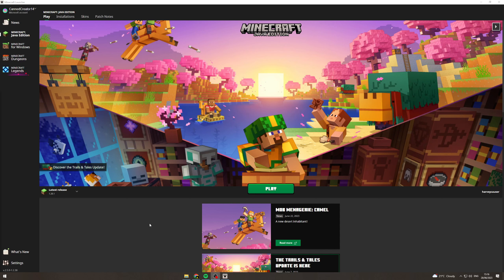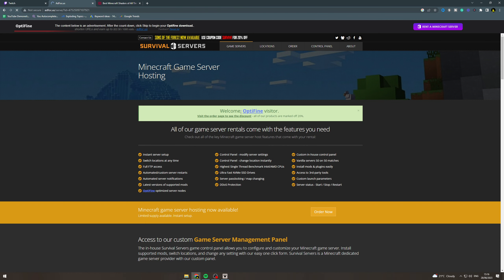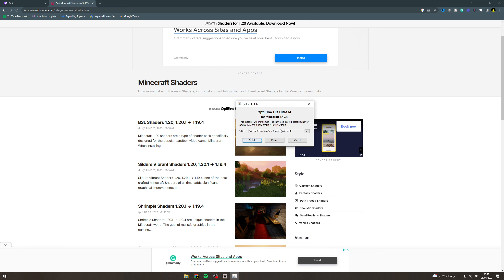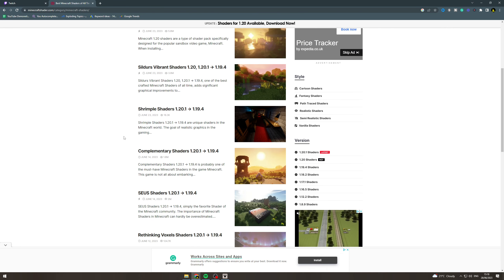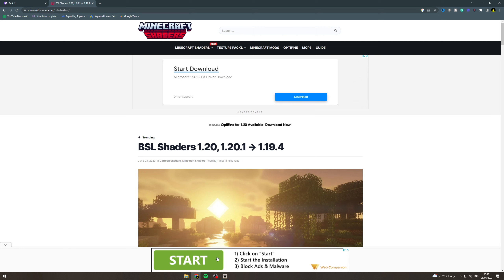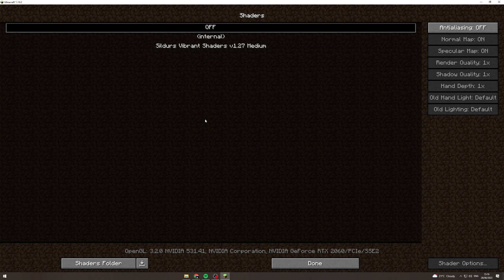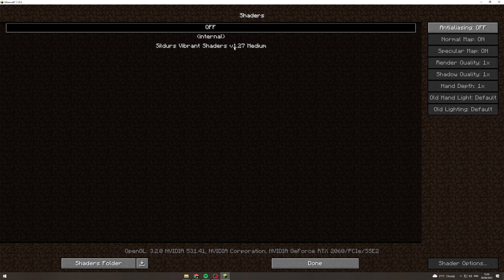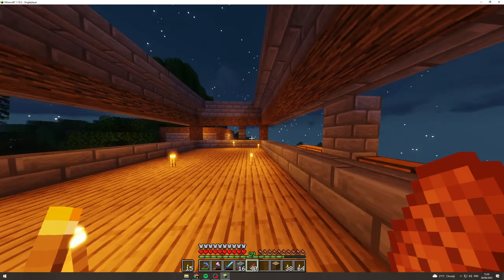How To Add Shaders To Optifine Minecraft (2024)